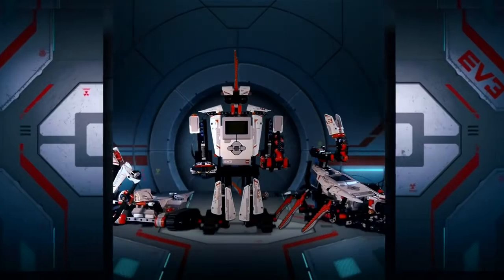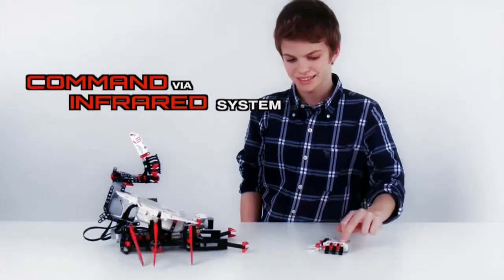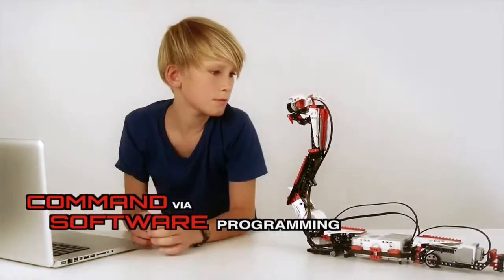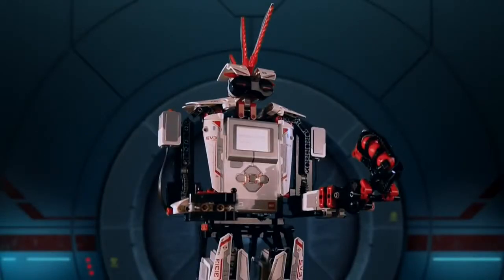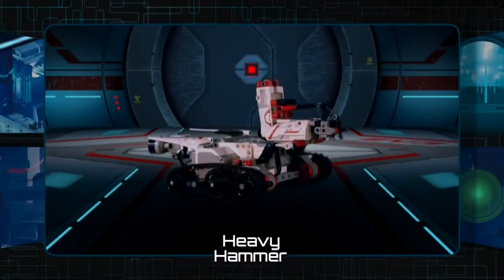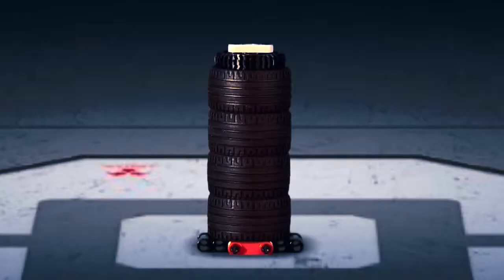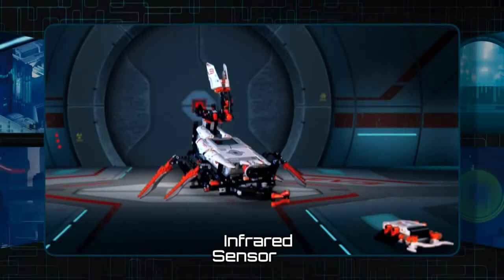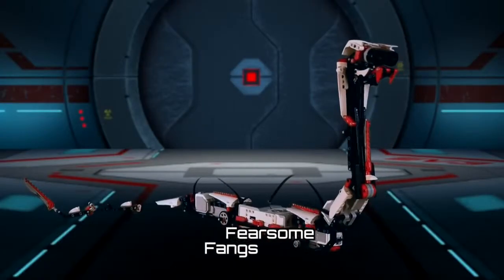LEGO® Mindstorms® EV3 | 31313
- Equipped with touch, color, and infrared sensors
- Five models in one, plus other creations online at LEGO.com/mindstorms
- 601 Total Pieces